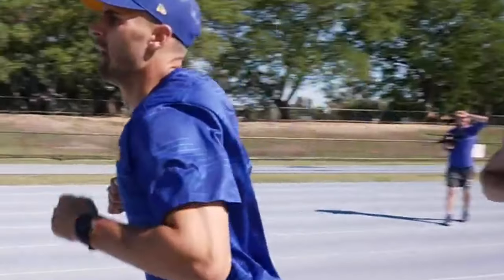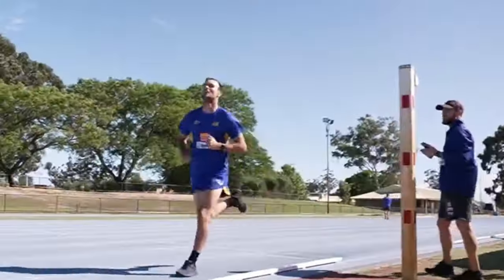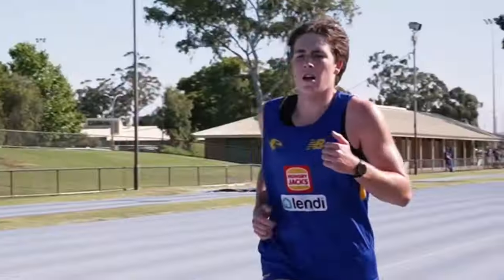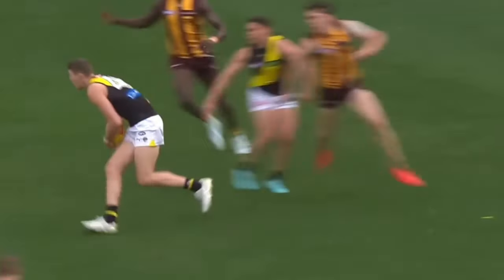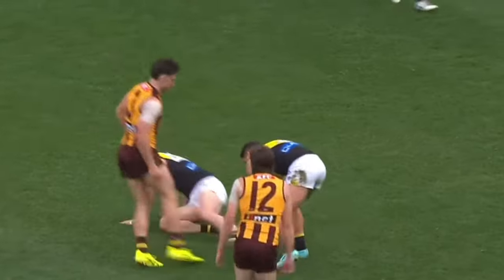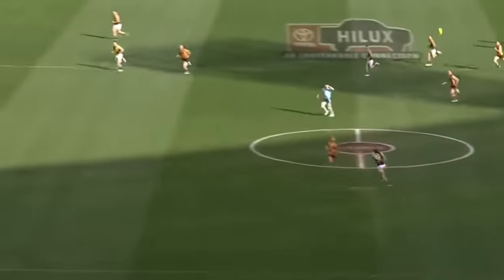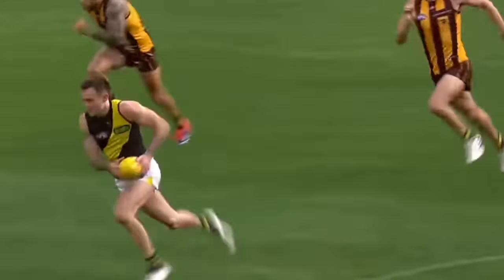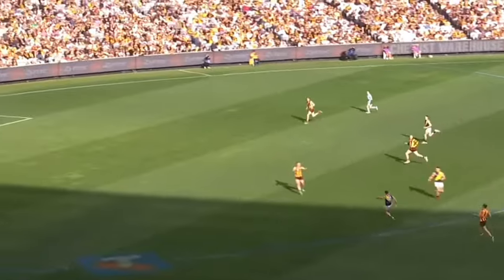AFL Running | 5 Tips to Improve Your Running this Pre-Season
In today's video, Tyson shares some simple tips with AFL players and coaches to implement in order to generate big improvements in your teams ability to run.